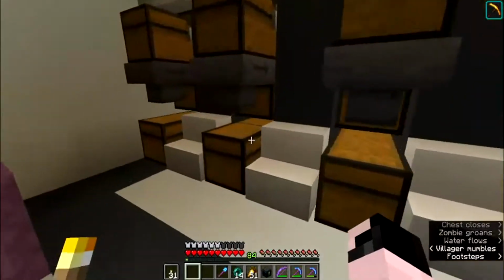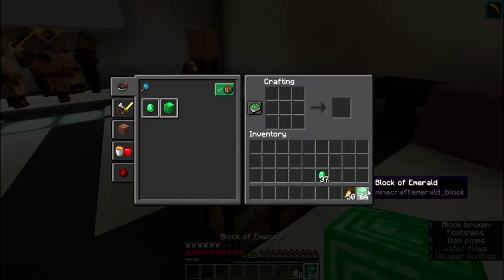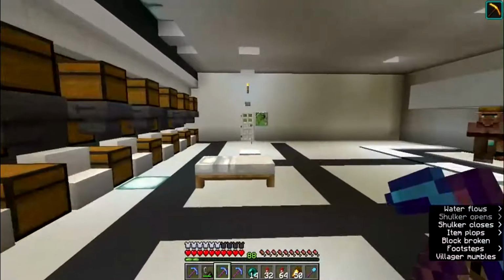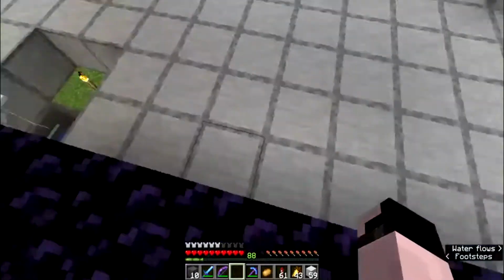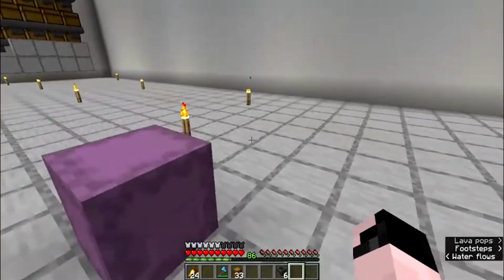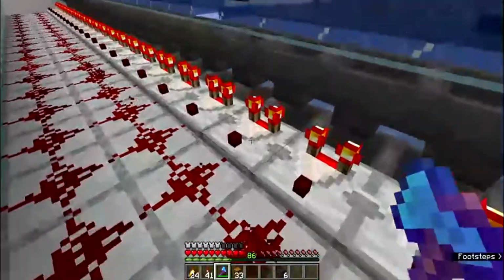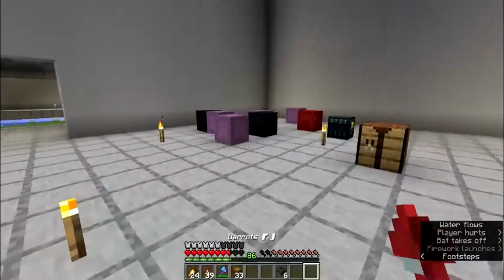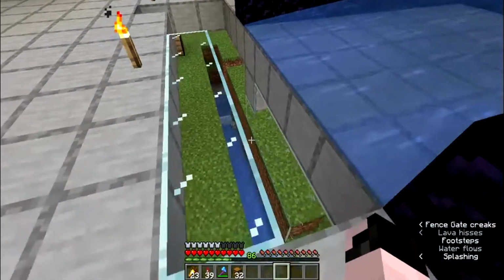LyfCraft Season 1 Ep 37 Massive Storage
Finally I have a way to keep up with my insane cobble gen and plenty of storage for it also making the storage for both the cobble gen and the concrete maker all in one area. Any builds or anything you want me to explain more let me know down in the comment section down below.